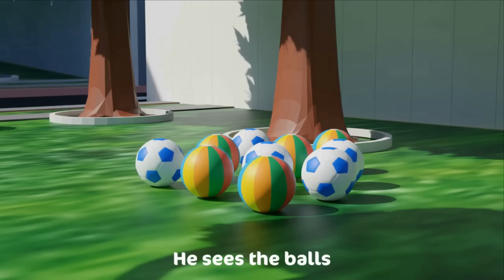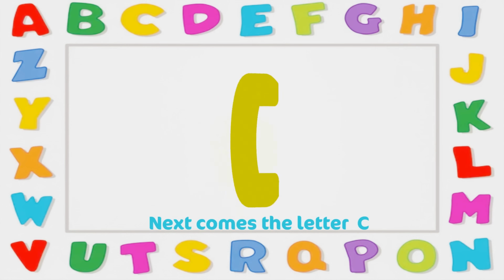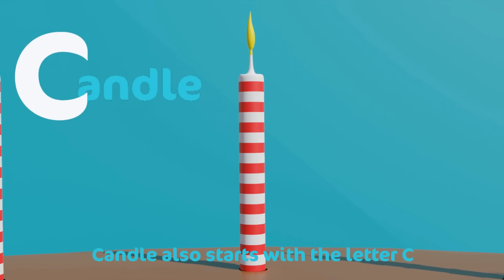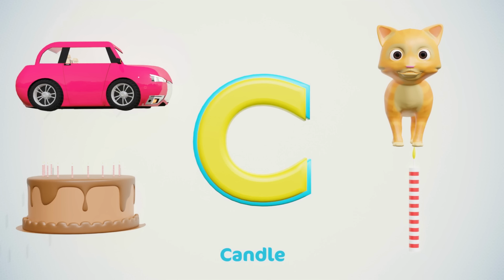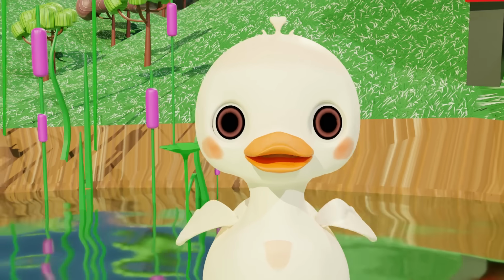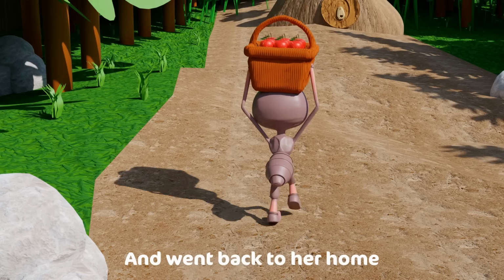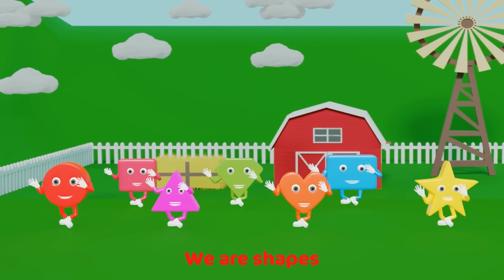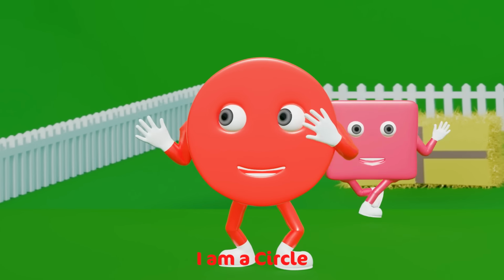Phonics Song with TWO Words - A For Apple - ABC Alphabet Songs with Sounds for Children